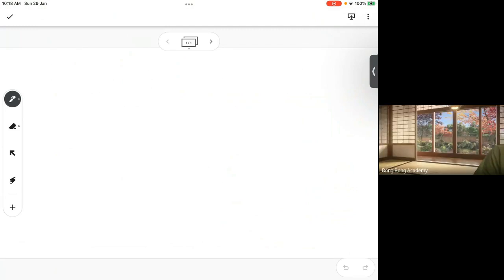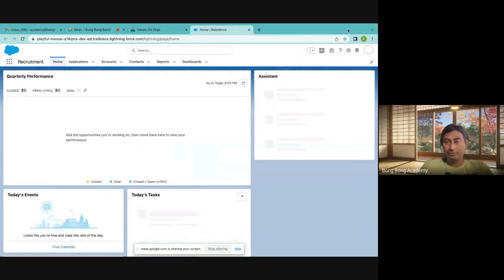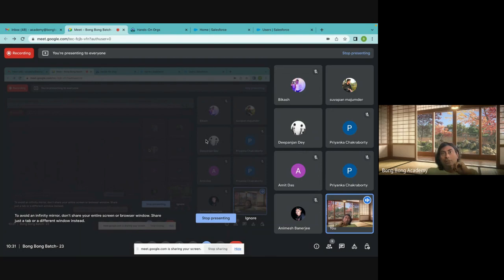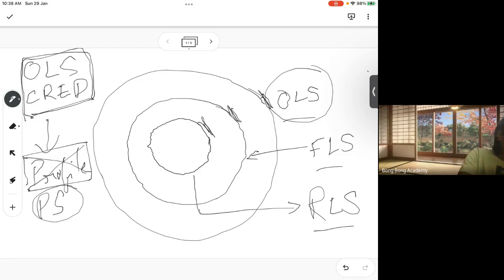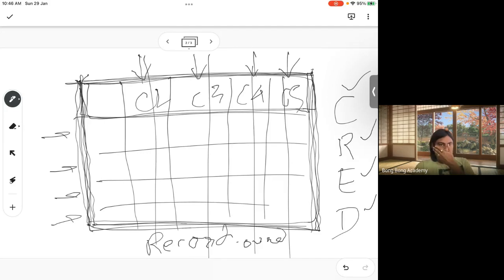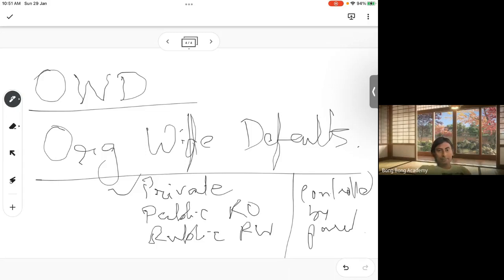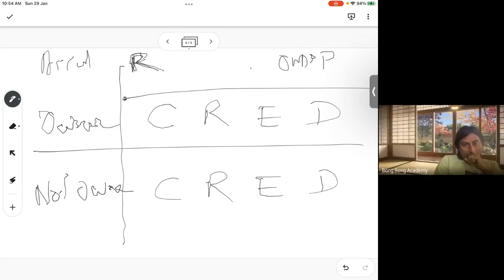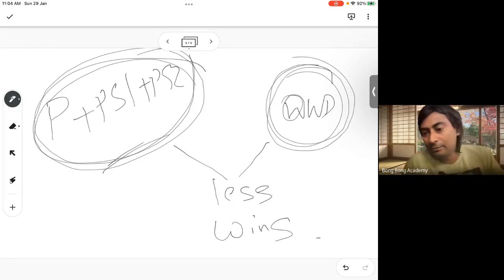Salesforce Admin | Security | Batch 23 | Session 8